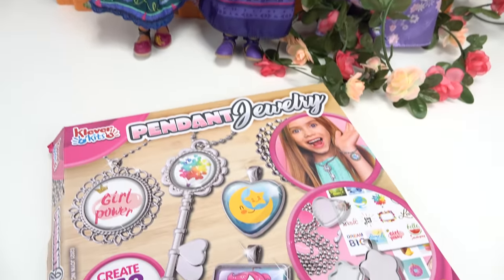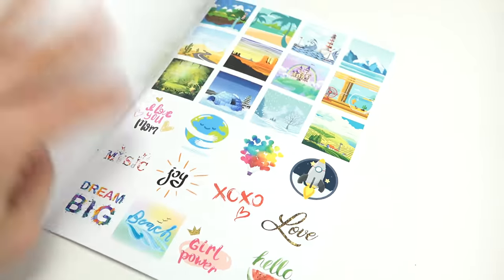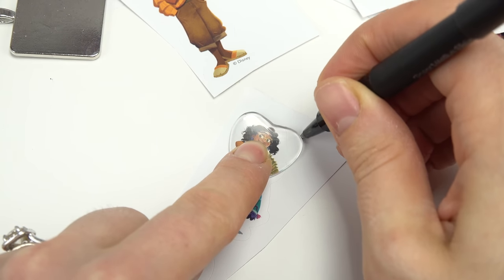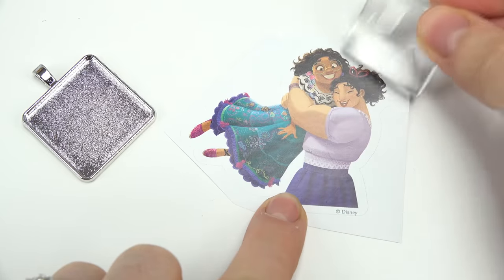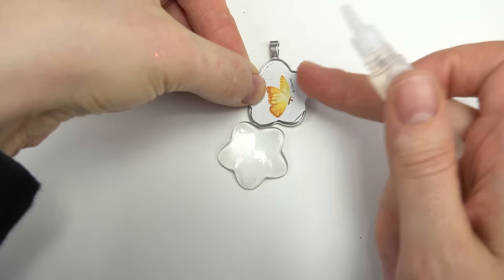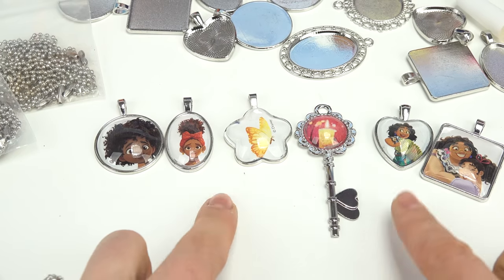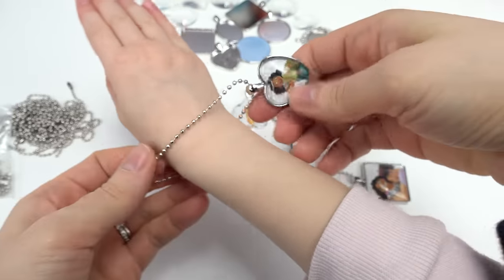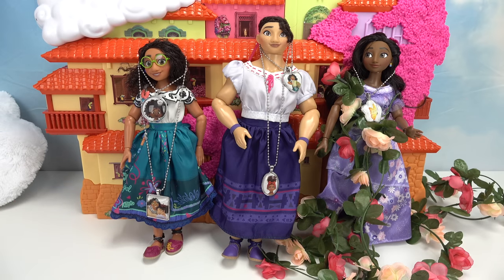Disney Encanto Mirabel, Luisa, and Isabela DIY Pendant Jewelry! Crafts for Kids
Today we are making Disney Encanto DIY pendant necklaces with Mirabel, Luisa, and Isabela dolls. This kids craft includes pendant gems, necklaces, and Encanto pictures. See what pictures we decided to use.